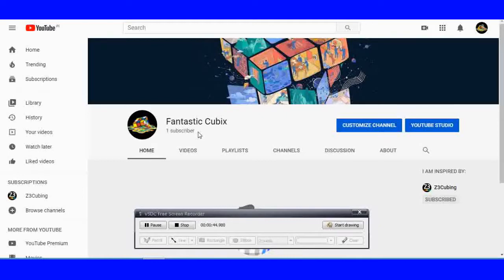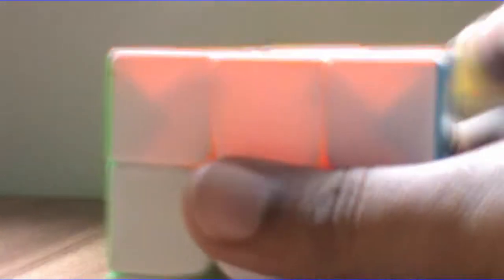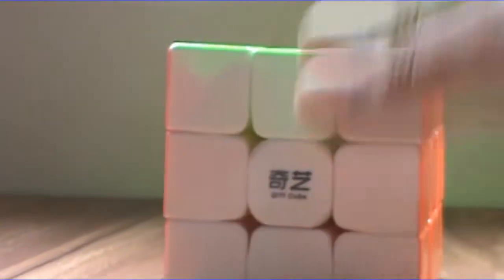3 by 3 cube tutorial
Hey guys, this is my first video and it is about the tutorial of the 3 by 3 cube.